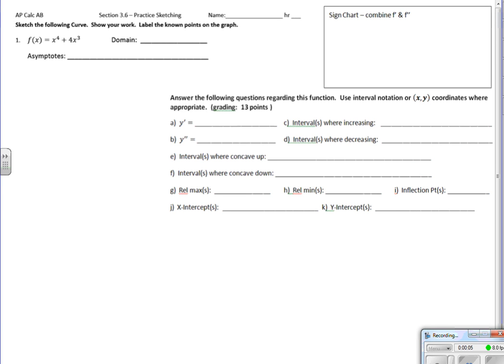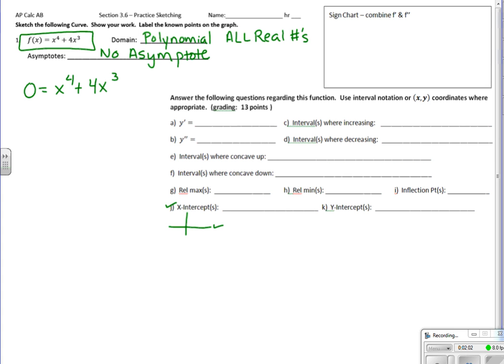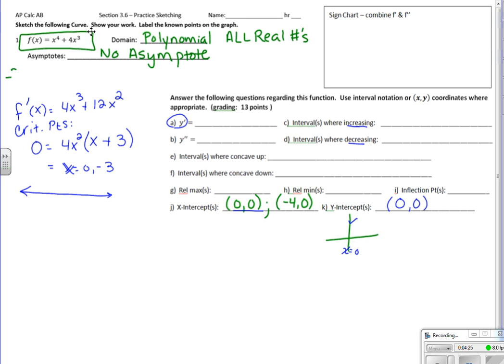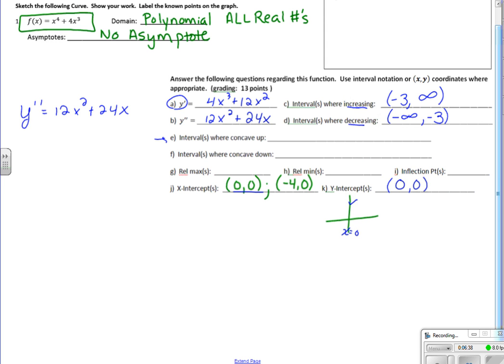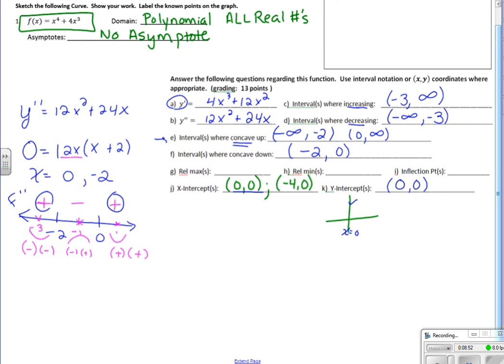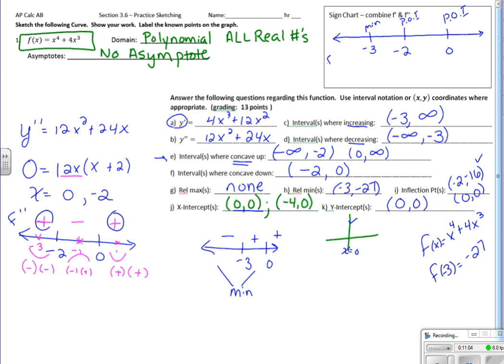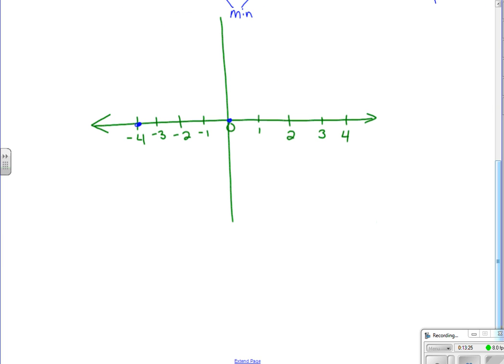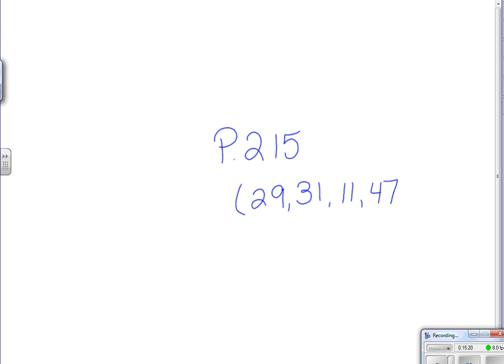3 6 Sketching A Curve